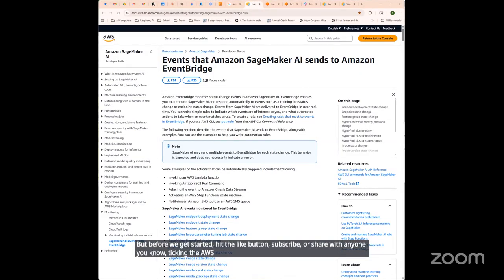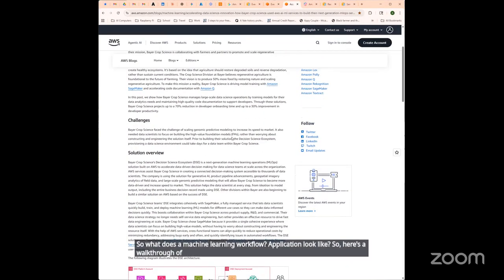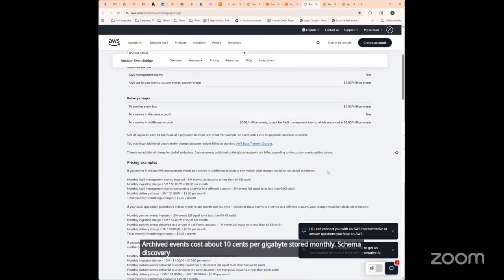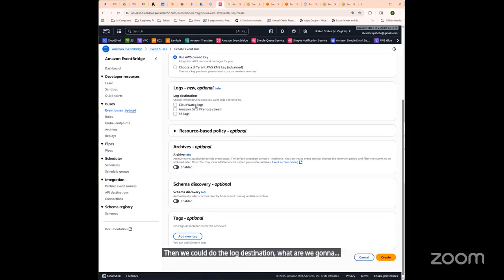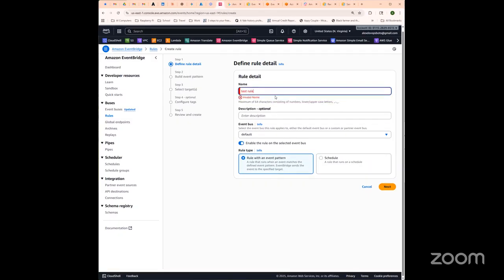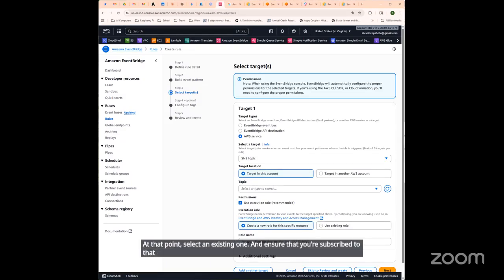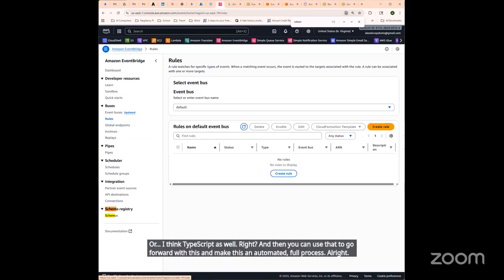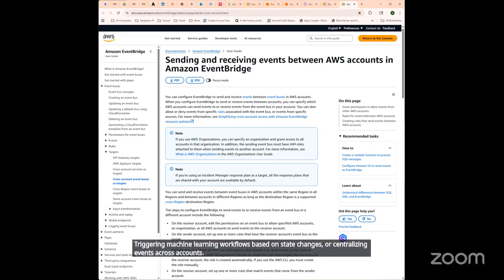AWS Machine Learning Associate Exam Walkthrough 82 AWS EventBridge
AWS Machine Learning Associate Exam Walkthrough 82 AWS EventBridge - October 06
Meeting Purpose

To provide an in-depth overview of Amazon EventBridge for AWS Machine Learning Associate exam preparation.

Key Takeaways

  - EventBridge: Serverless event-driven integration service (evolved from CloudWatch Events) for real-time event handling across AWS, SaaS, and custom apps
  - ML Workflow Integration: Triggers actions in AI pipelines (e.g., SageMaker jobs, Step Functions orchestration, CICD automation)
  - Pricing: $1/million events ingested (100k free/mo), $0.10/GB archived, $0.10/million for schema discovery (5M free/mo)
  - Exam focus: Event-driven ML workflow automation, cross-account event centralization

Topics

EventBridge Core Architecture

  - Event Sources: EC2, S3, IAM, SaaS apps (e.g., Auth0)
  - Event Buses: Default, partner, custom pipelines
  - Event Rules: Filter/match events to targets
  - Targets: Lambda, SNS, SQS, Step Functions
  - Schema Registry: Infers/generates code from event schemas
  - Archive/Replay: Retains events for reprocessing/debugging

Machine Learning Workflow Applications

  - Real-time triggers: Start/stop SageMaker training jobs on events (S3 uploads, Lambda functions)
  - Orchestration: Step Functions manage ML workflows (training, evaluation, deployment)
  - CICD: CodePipeline/CodeBuild automate model pipelines on code updates
  - Data Routing: SNS, SQS, Kinesis route labeled/pre-processed data
  - Automated Retraining: Trigger on new labeled data, job status changes, scheduled cron jobs

EventBridge Configuration (Console Walkthrough)

  - Create Event Bus: Name, description, KMS key, log destination (CloudWatch, Firehose, S3)
  - Optional: Enable archives, schema discovery
  - Create Rules: Name (e.g., "notify-on-EC2-stoppage"), event pattern (service, event type, filters)
  - Select Targets: e.g., SNS topic for notifications
  - Schema: Create code bindings for SDK snippets (Java, Python, Go, TypeScript)

Partner and Custom Event Buses

  - Partner Bus: Ingests SaaS events (Auth0, Datadog, Zendesk) via webhooks
  - Custom Bus: Receives events from internal apps (Put Events API, AWS CLI)
  - Cross-Account Access: Edit resource policy, use AWS templates for account IDs
  - Centralized Event Ingestion: Enable across multiple AWS organizations

Next Steps

  - Practice configuring EventBridge in AWS console for hands-on experience
  - Review EventBridge integration with SageMaker, Step Functions, and CodePipeline for ML workflows
  - Study cross-account event routing scenarios for the exam
  - Explore EventBridge pricing calculator for cost estimation exercises